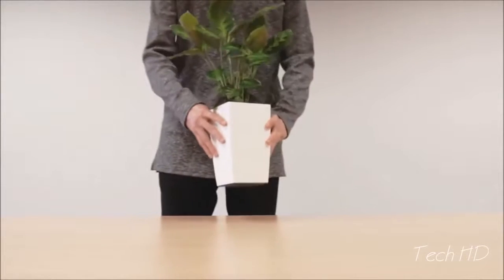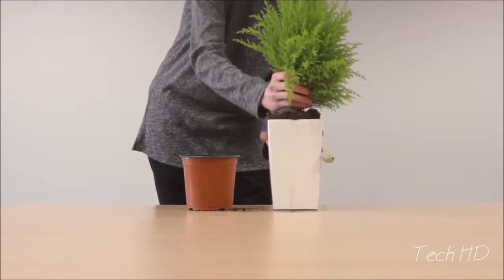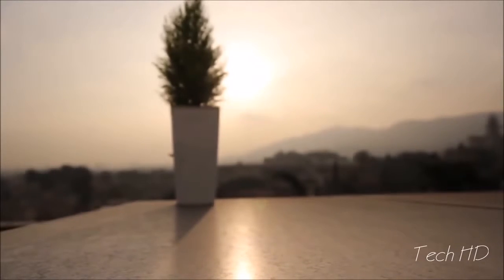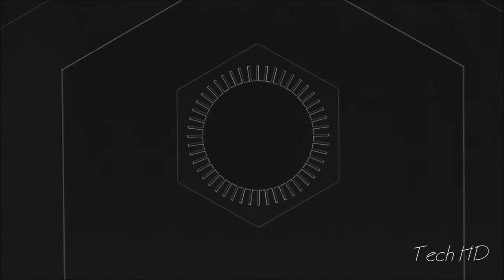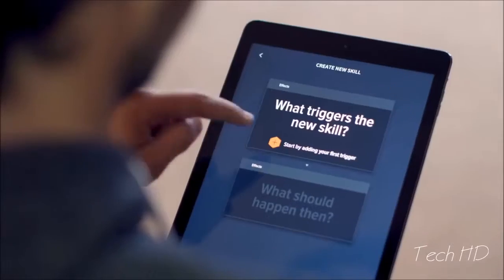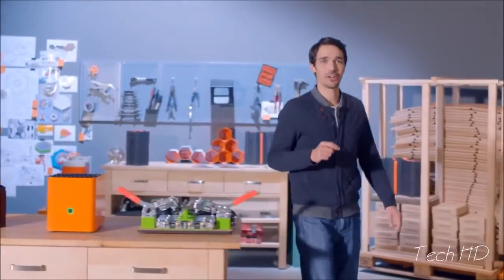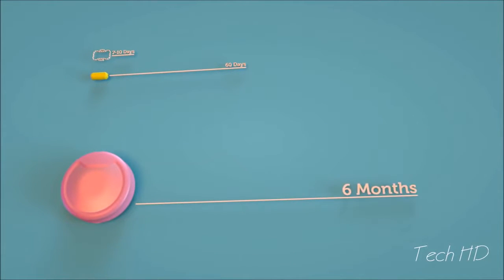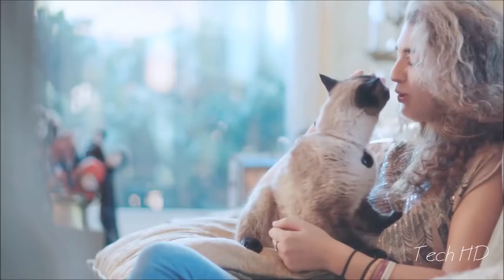Top 5 công nghệ - Những phát minh công nghệ hiện đại nhất bạn phải biết (phần 4)